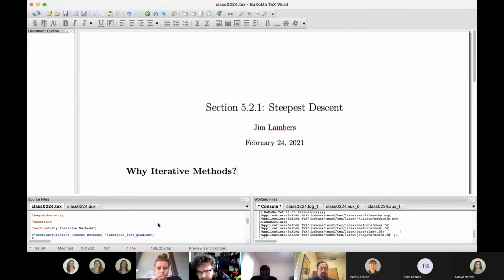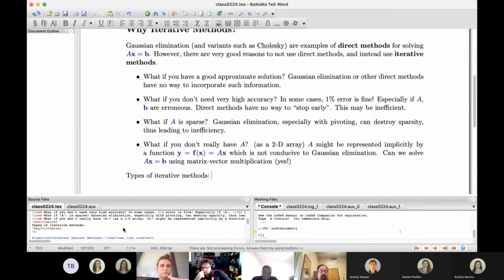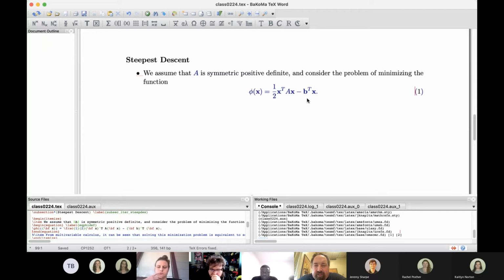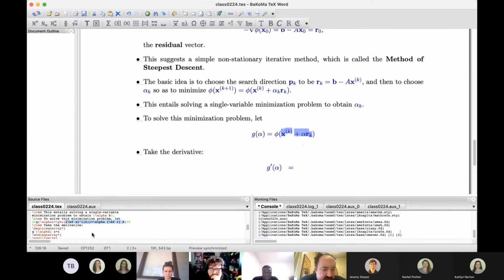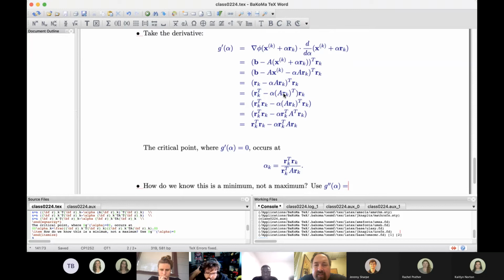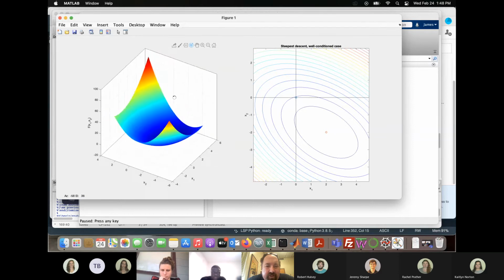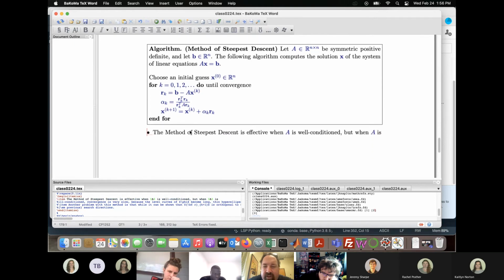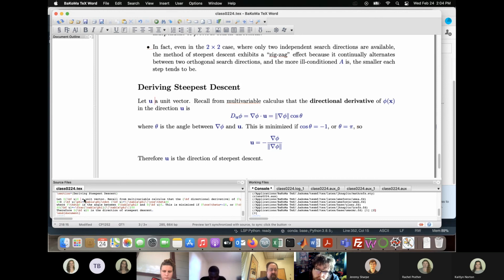MAT 610 Class Meeting 02/24/2021 1:00-2:15pm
Method of Steepest Descent